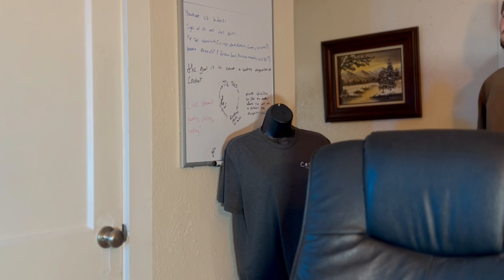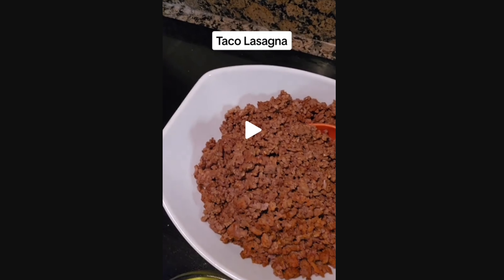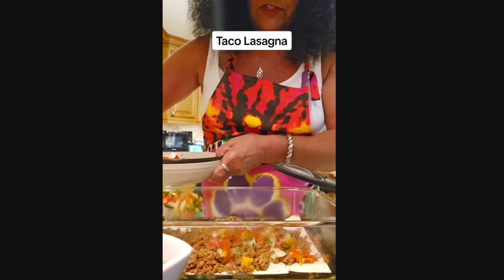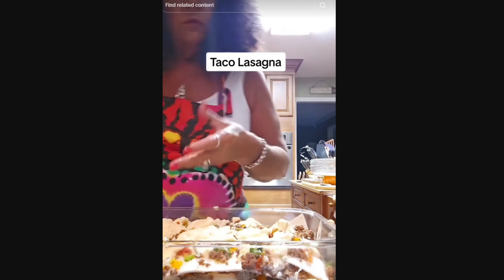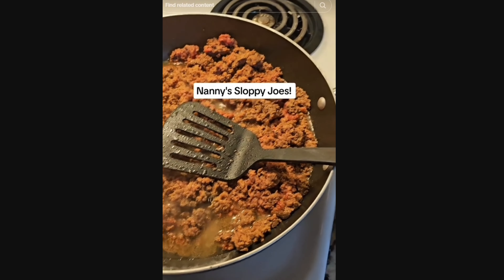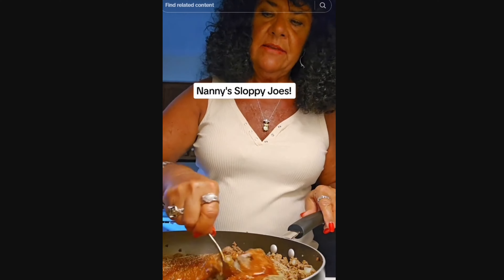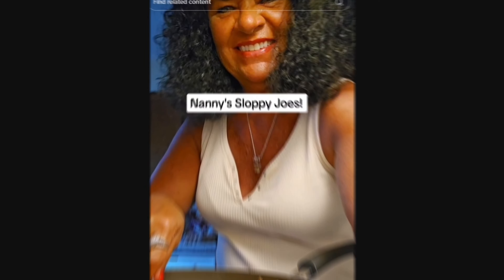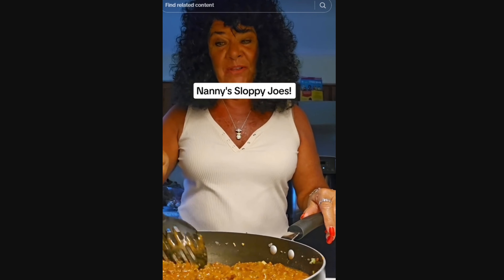The Worst Chef On Tik Tok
Today Grayson takes time to look at one of the worst chefs on Tik tok Elizabeth Copeland looking into two of her recipes a “redneck” taco lasagna and and “delicious” recipe for MeeMees sloppy joes. Grab a snack, take a seat, and get ready to lose your appetite.